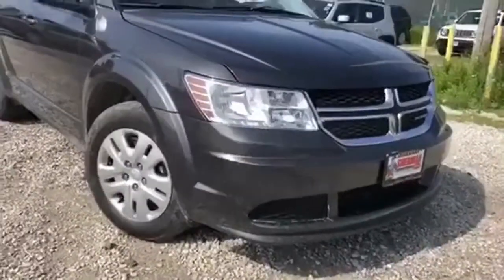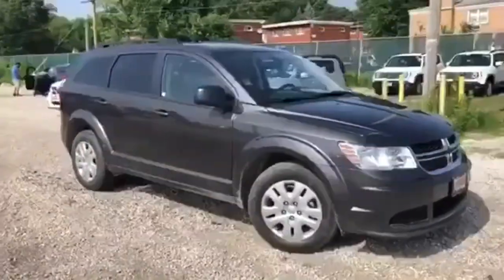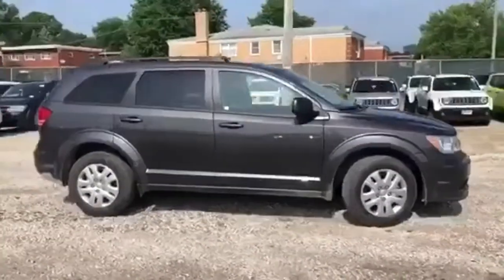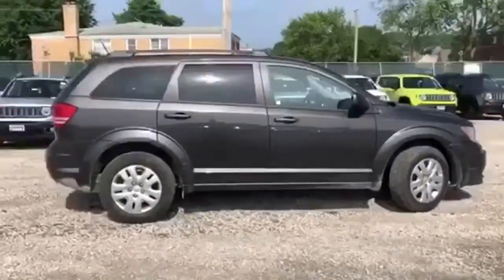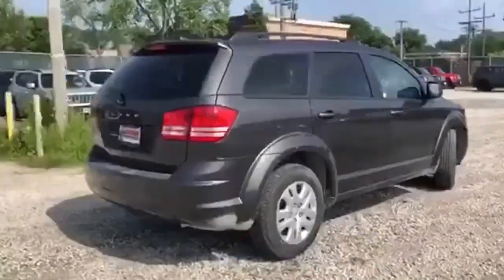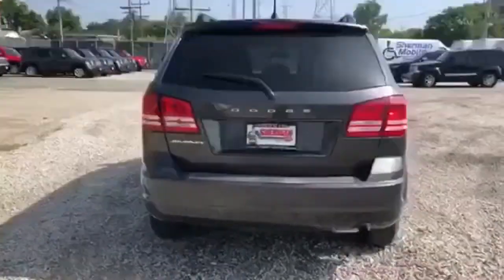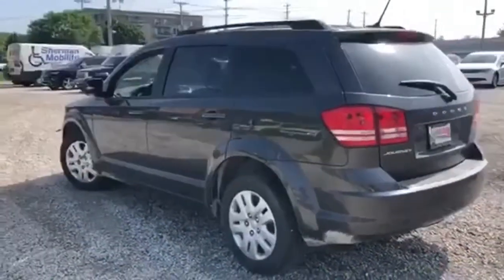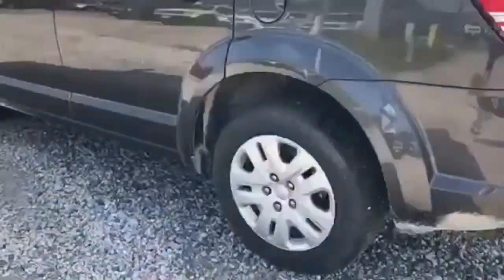New 2018 Dodge Journey Skokie - Chicago, IL #188707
Year: 2018
Make: Dodge
Model: Journey
Trim: SE
Engine: 2.4L I4 DOHC 16V Dual VVT
Transmission: 4-Speed Automatic VLP
Color: Gray
Interior: Black
Stock #: 188707
VIN: 3C4PDCAB1JT507935
Granite 2018 Dodge Journey SE FWD 4-Speed Automatic VLP 2.4L I4 DOHC 16V Dual VVTbrbrAt Sherman Dodge Chrysler Jeep RAM ProMaster. We help customers get vehicle loans that fit their budget, enabling them to drive away with a new or used vehicle. Regardless of your credit status, we can help. No credit or bad credit? No problem !! Come to 7601 N Skokie Blvd, and meet with our financial professionals. An affordable car loan or lease is within reach at Sherman Dodge Chrysler Jeep RAM ProMaster.brAll incentives and discounts are applied are available to all consumers.

Address:
7601 Skokie Blvd